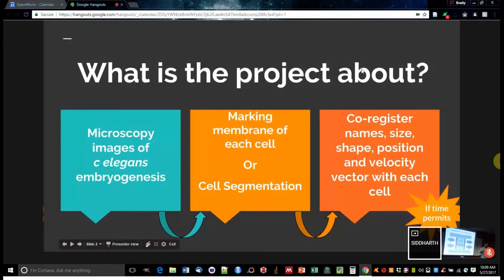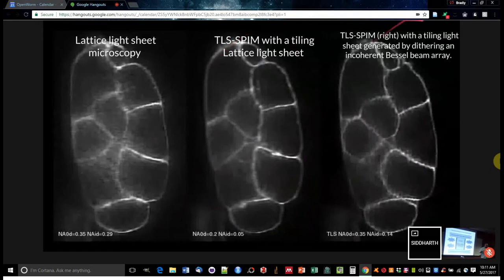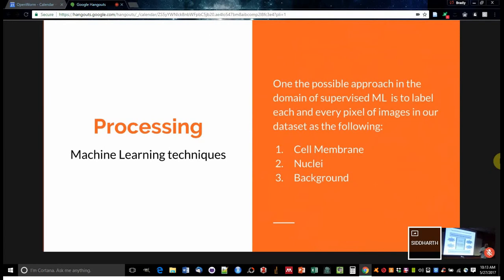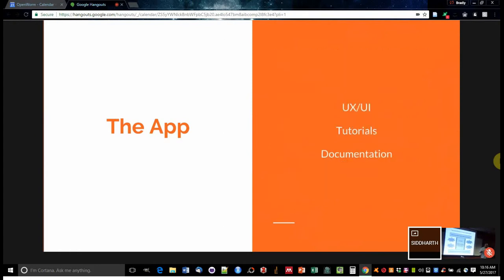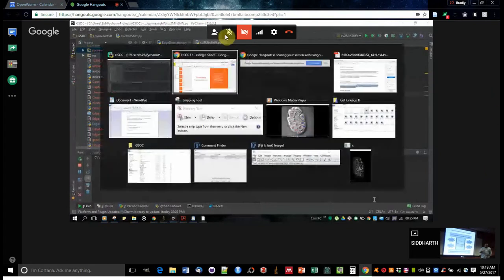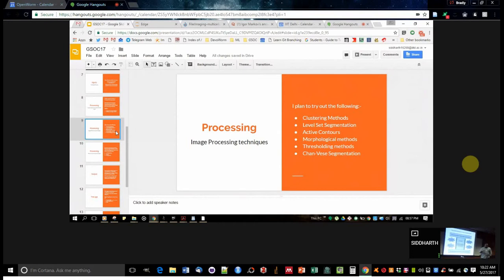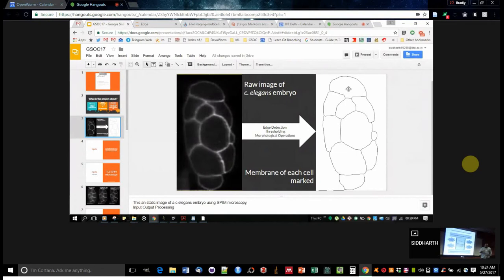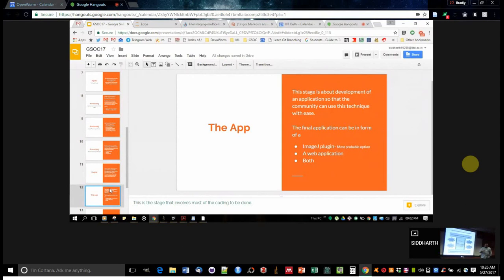Siddharth Yadav's Research Presentation -- GSoC Community Period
Presentation by Siddharth Yadav, Google Summer of Code student with the DevoWorm group. Presentation done on May 27th, 2017.